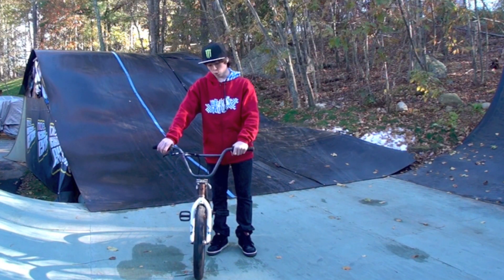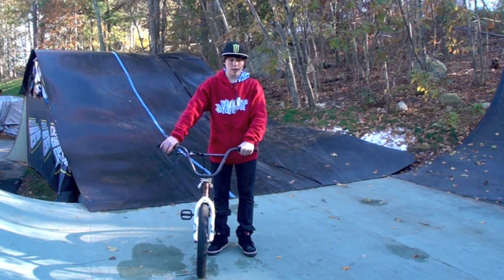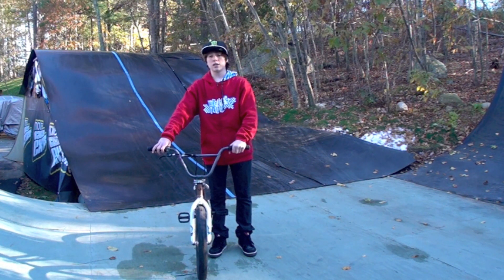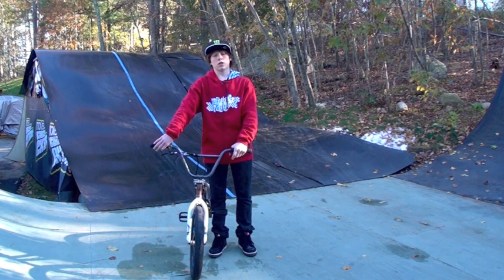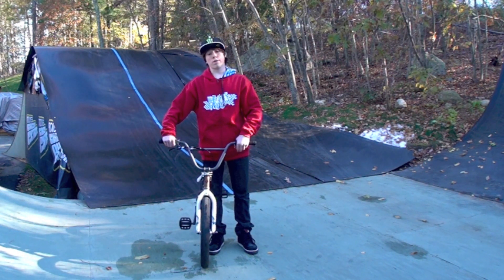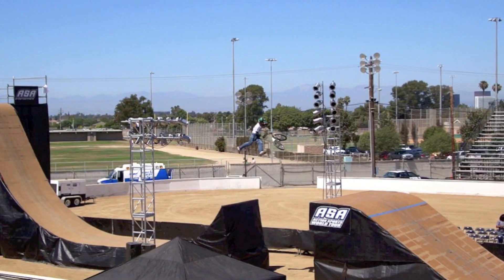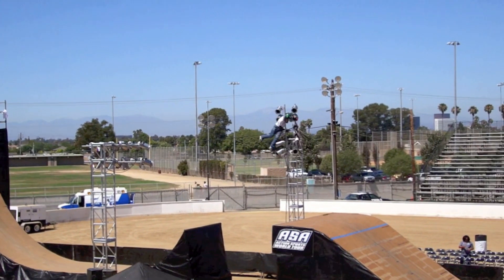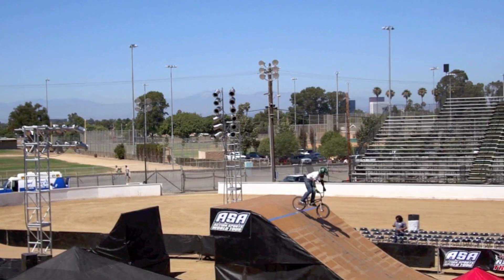Nichol Rogatkin How To Double/Triple whip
how to doublewhip